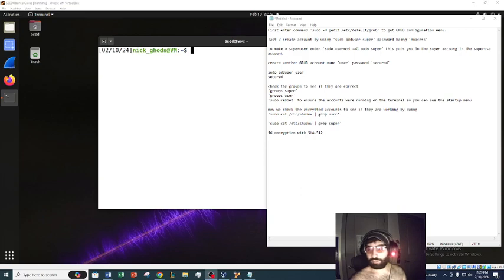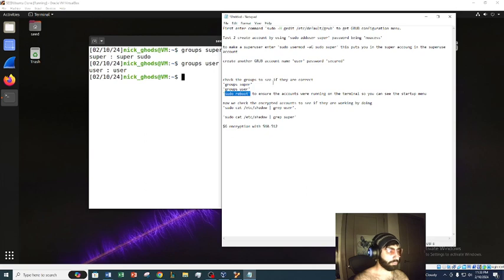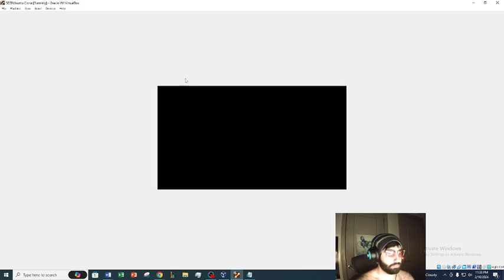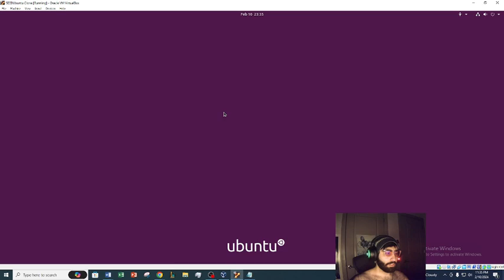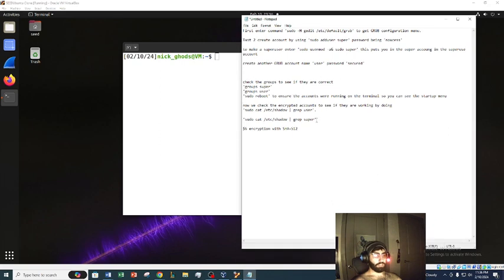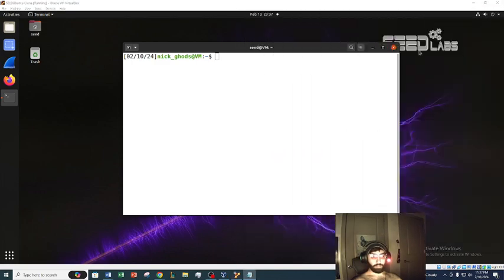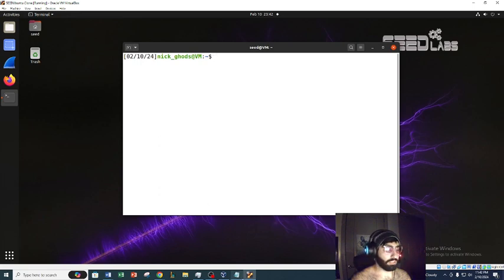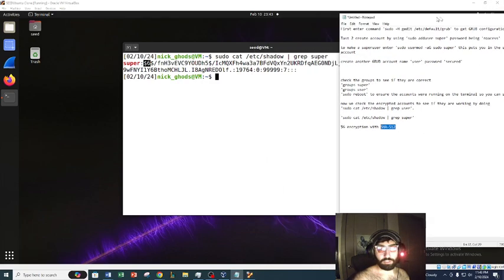How to add user in Unix Ubuntu Lab 2 Walkthrough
do you guys think i will get an A+?